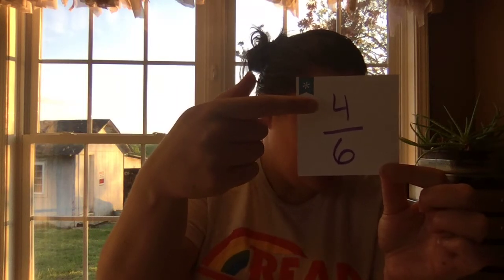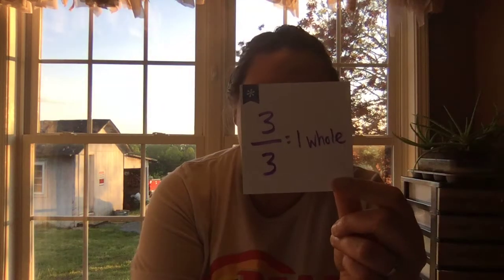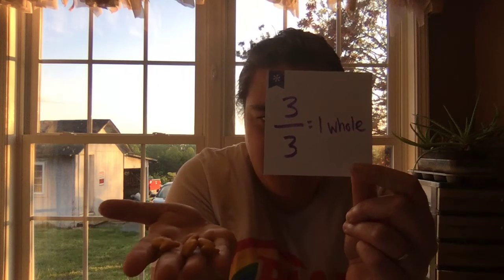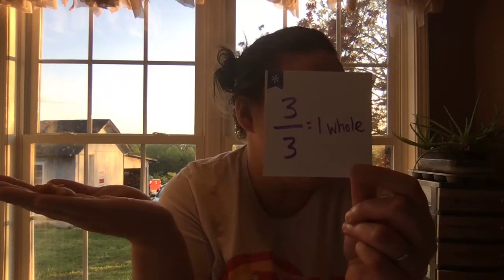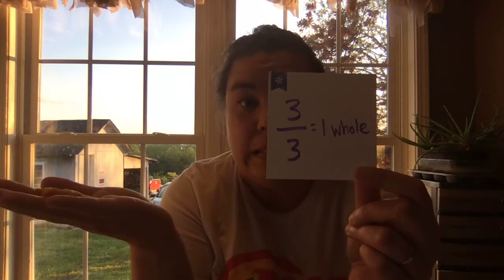A short lesson about Fractions!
Here's a quick introductory to fractions. You've got a helpful study guide and a workbook you can practice in. Remember to take a photo of your Fractions Food project and send to use for documentation!